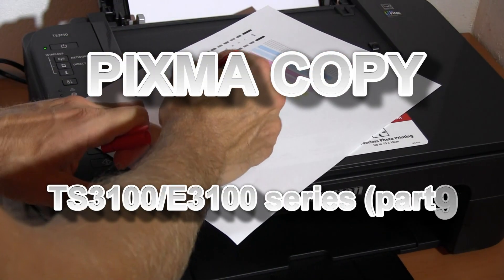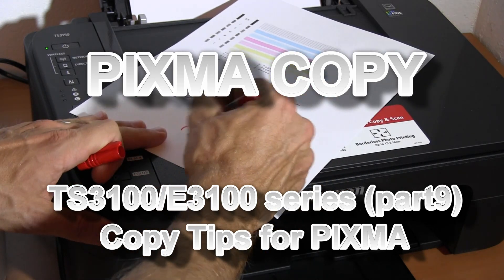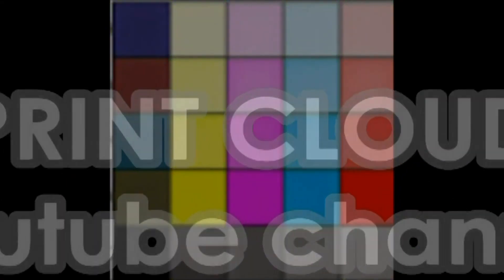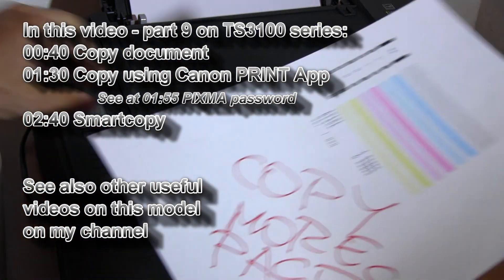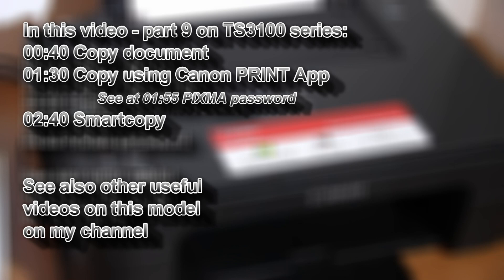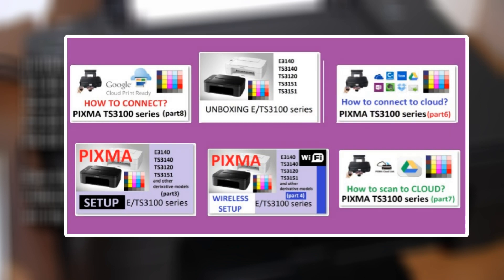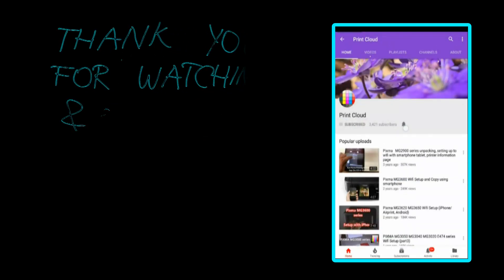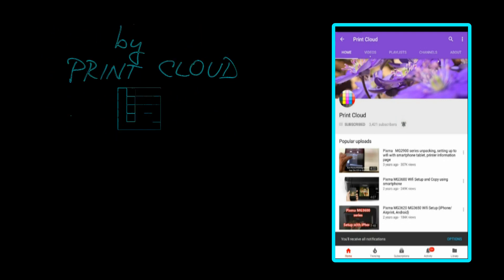PIXMA TS3100 E3100 series (part9) - Copy Tips for PIXMA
In this video - part 9 on TS3100 series:
00:40 Copy document
01:30 Copy using Canon PRINT App
01:55 PIXMA password
02:40 Smartcopy